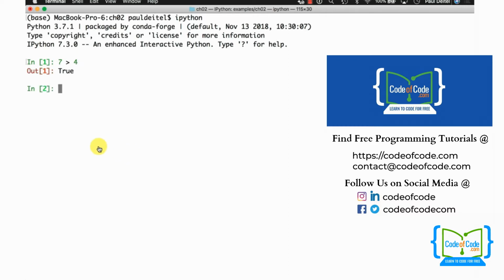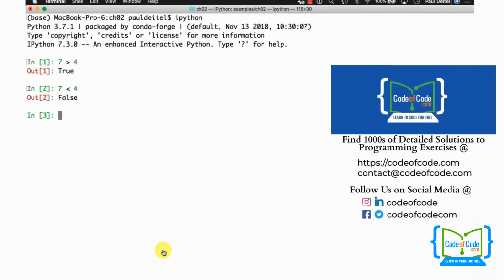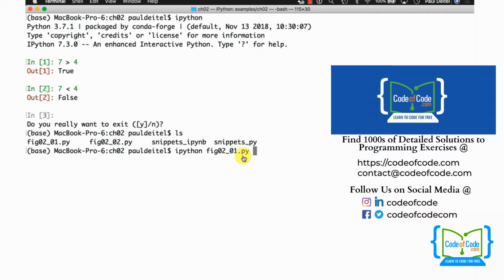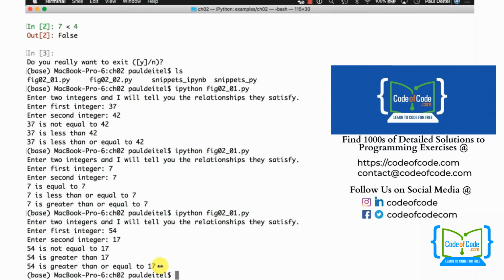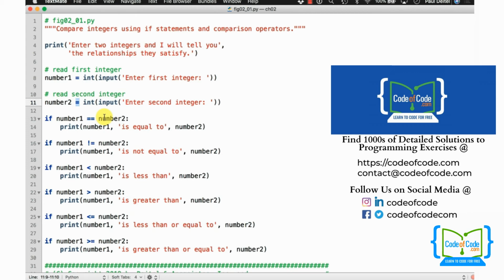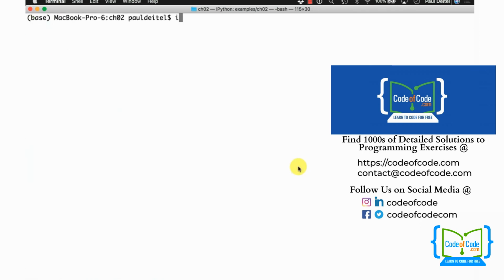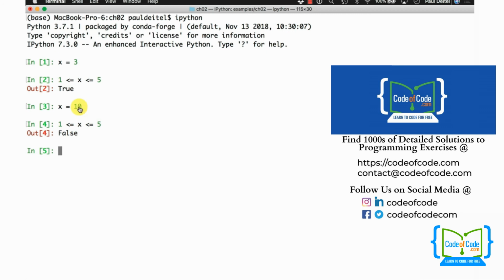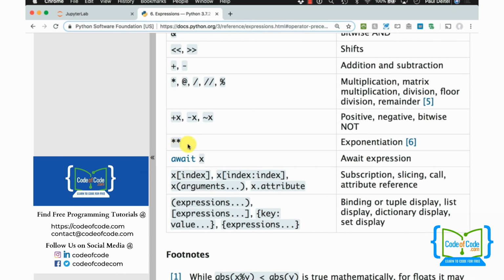Learn Python | Ep.6: Decision Making The if Statement and Comparison Operators | CodeOfCode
In today's episode, we'll discuss the topic, ''Chapter 02: Intro to Python Programming Ep.6: Decision Making The if Statement and Comparison Operators''